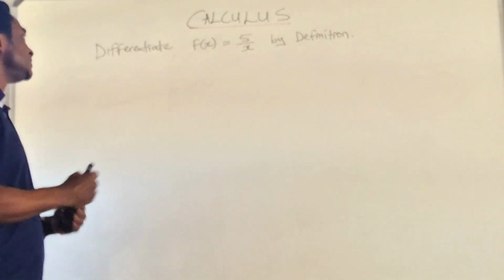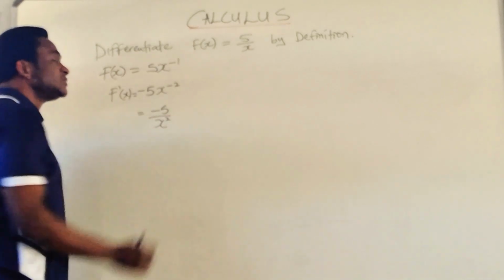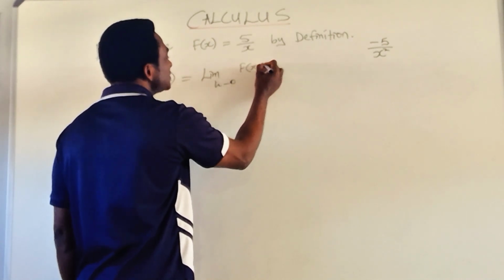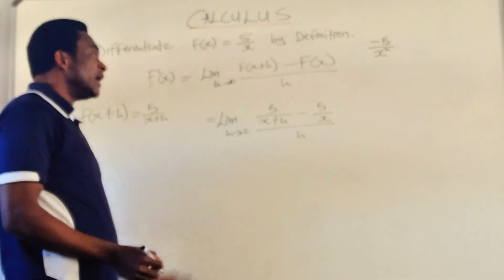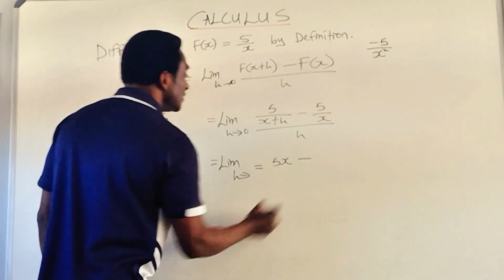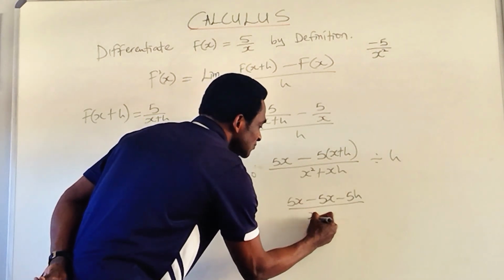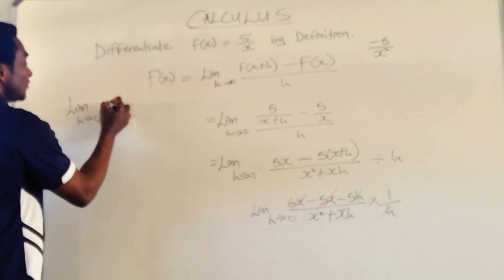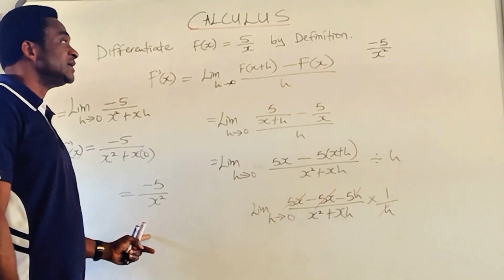Calculus(First Principle)maths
Differentiating by using first principle(Definition).